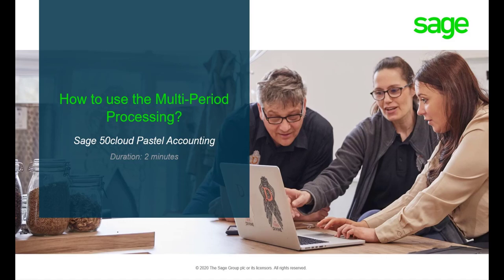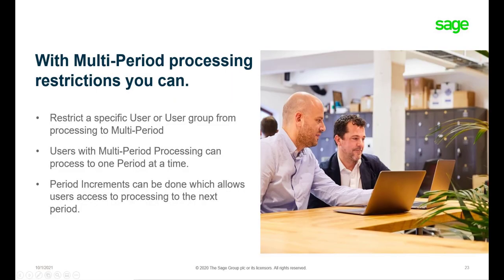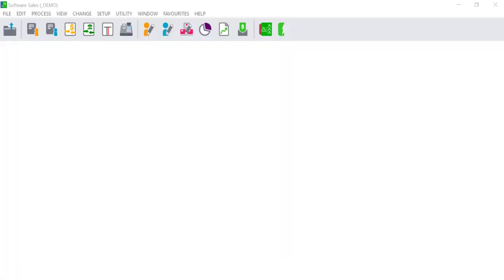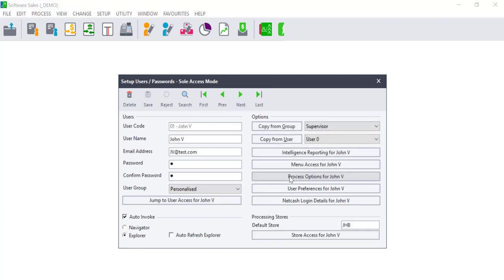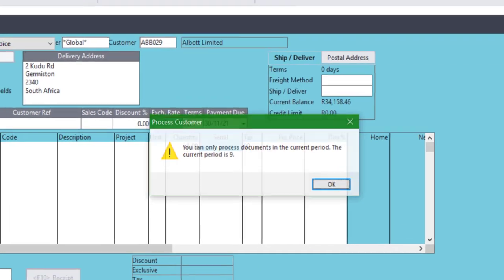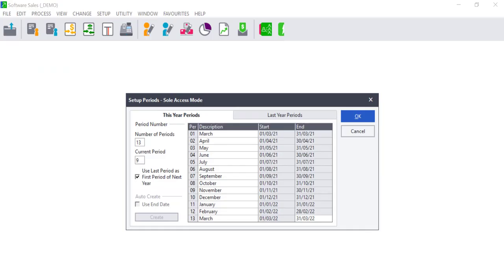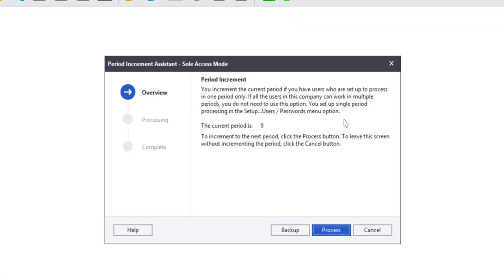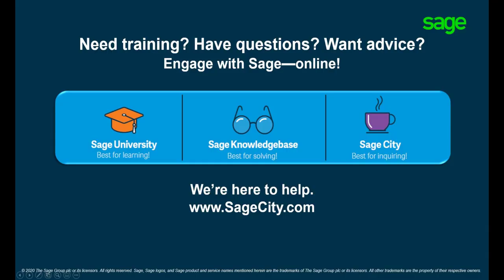Sage 50cloud Pastel (ZA) - How do I use Multi Period Processing?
You will learn how to use the option for Multi Period Processing in Sage50cloud Pastel accounting.

2. Click the profile icon in the upper right corner.
3. Fill out the form and you are good to go.
4.
5. Want to know more?